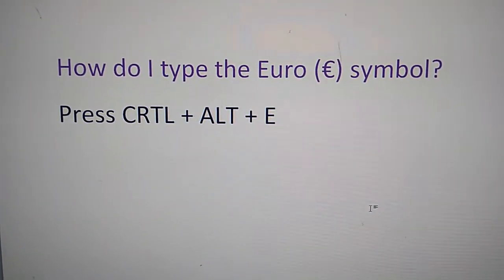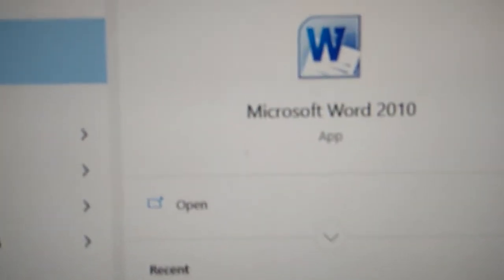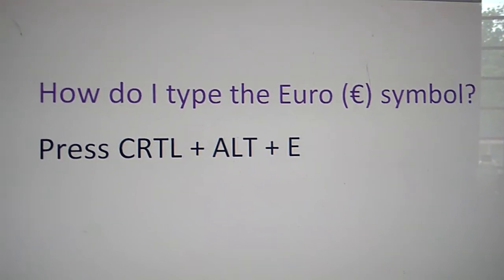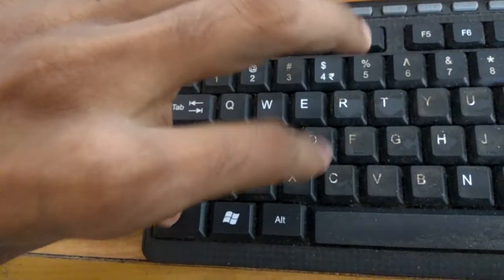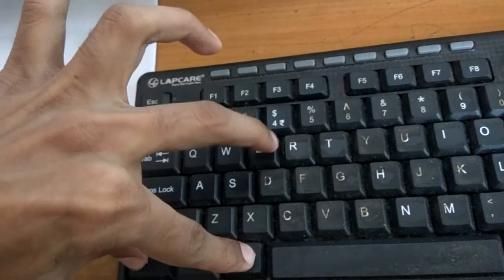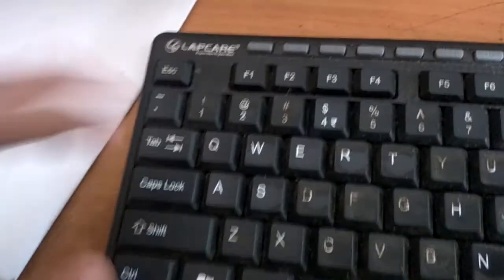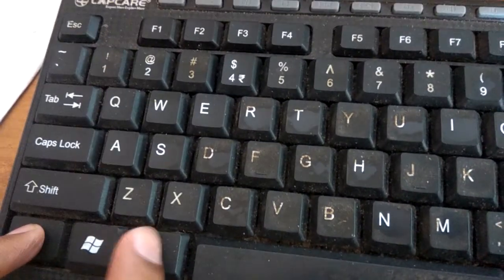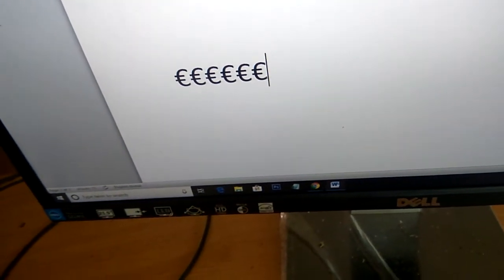How do I type the Euro (€) symbol?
The Euro sign or symbol (€) is very easy to insert into a Microsoft Word document. To type the Euro symbol (€) in Microsoft Word for Windows, press CRTL + ALT + E.
You can copy paste this symbol later in to email, notepad, social media etc. also